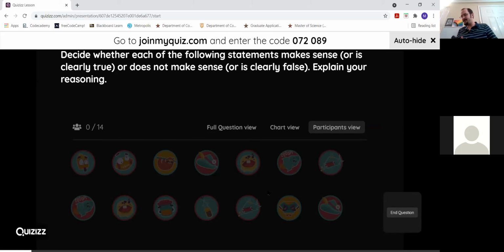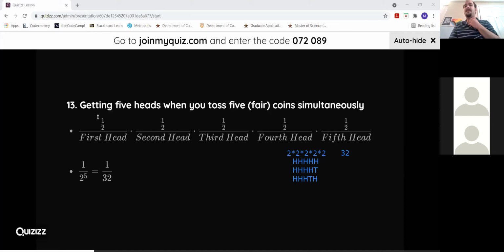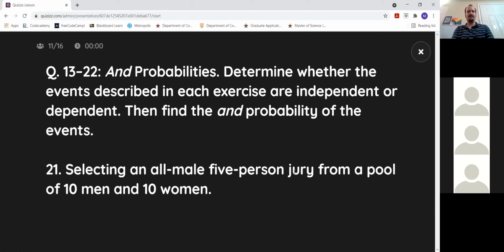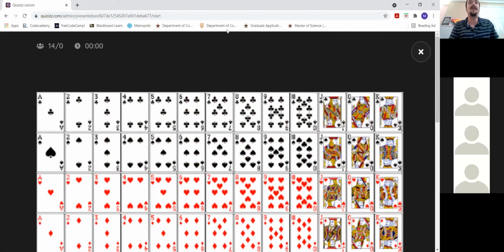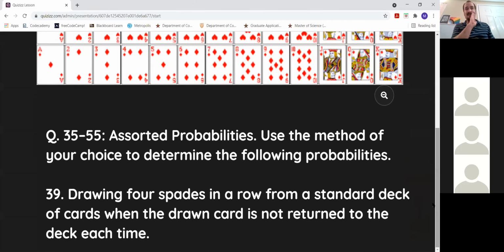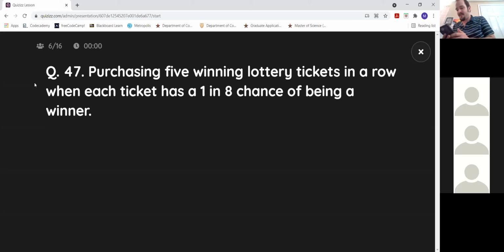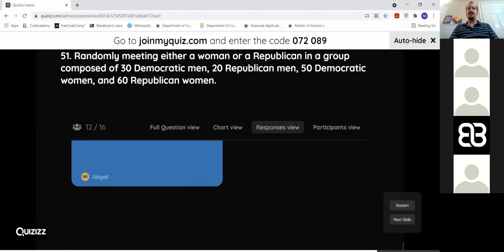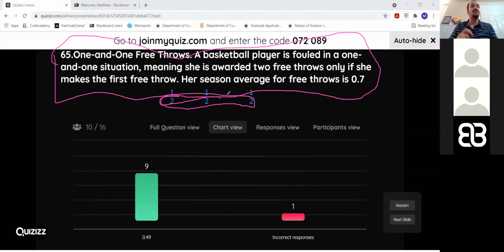Math 1332 Section 009 Date 4/19/21